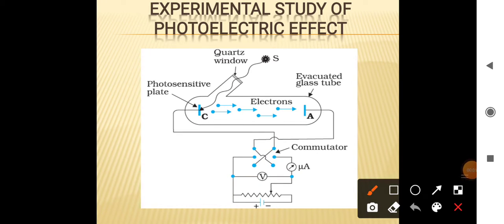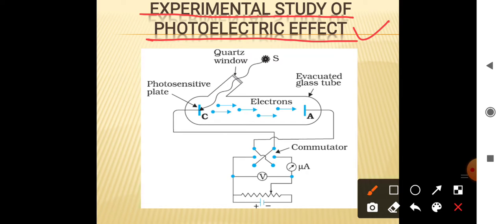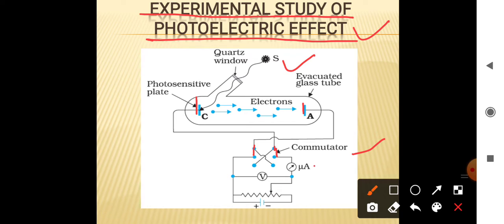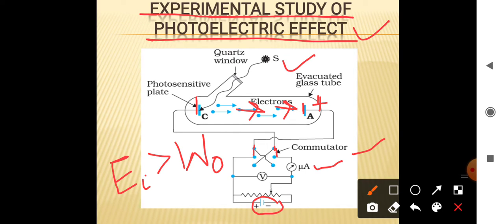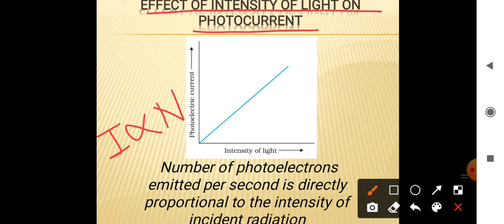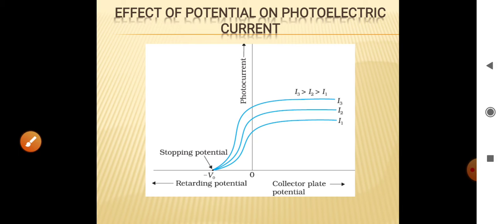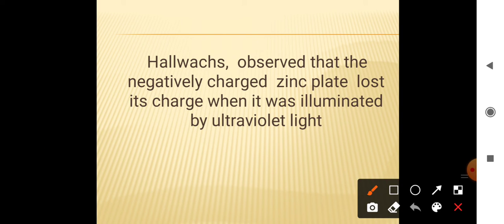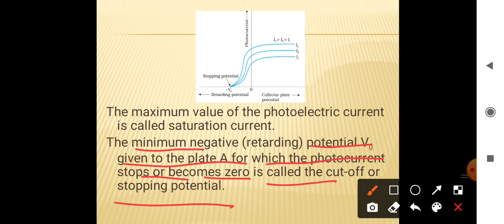PHOTO ELECTRIC EFFECT